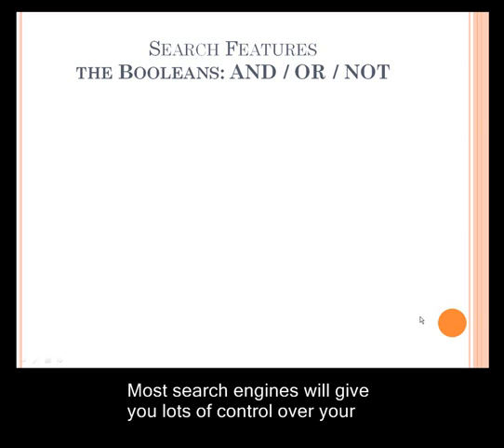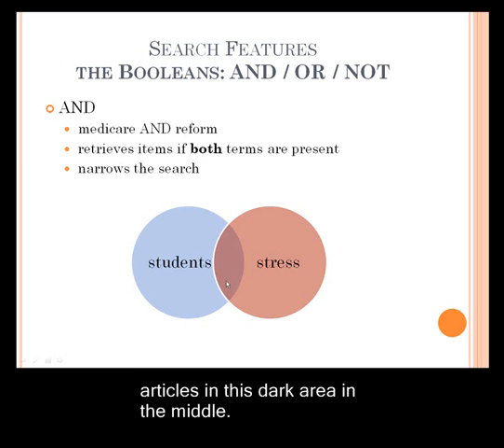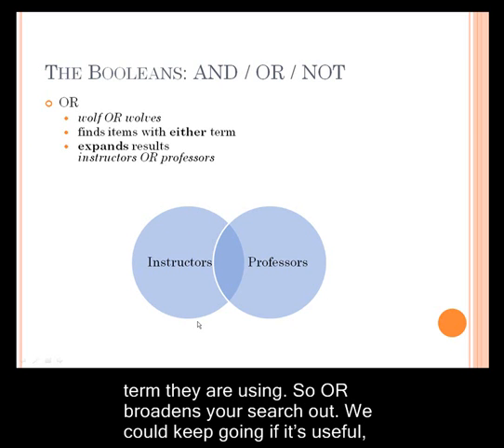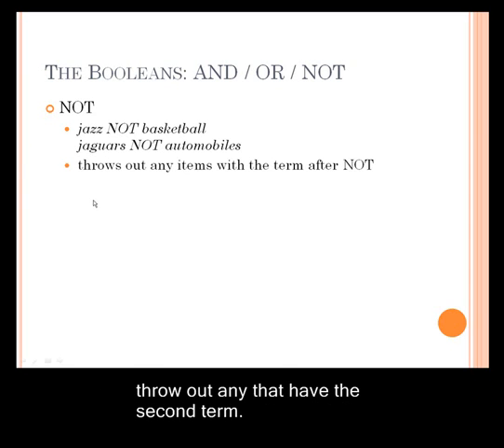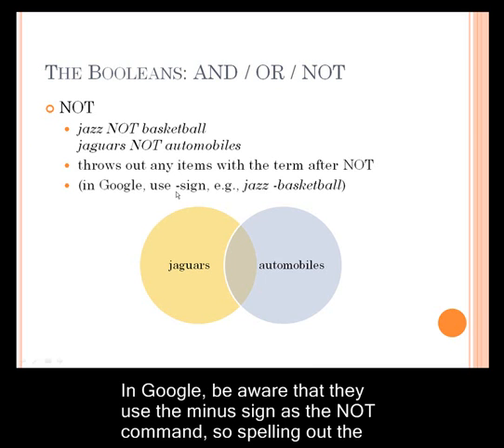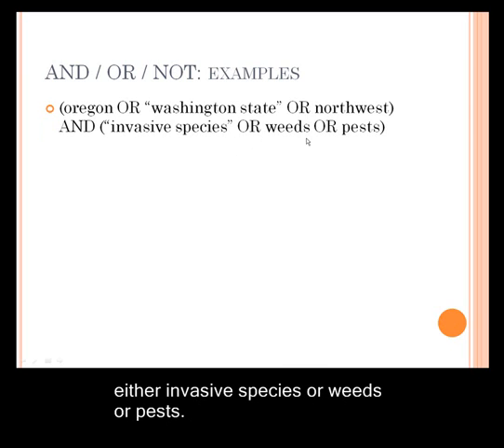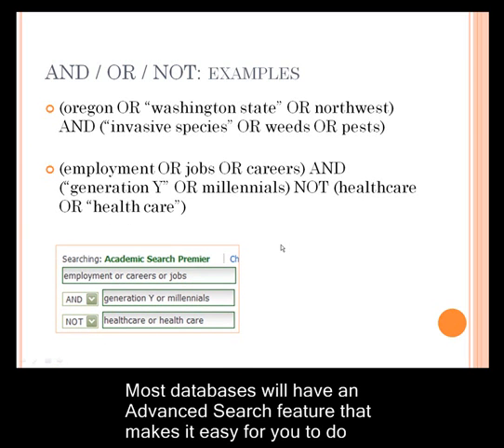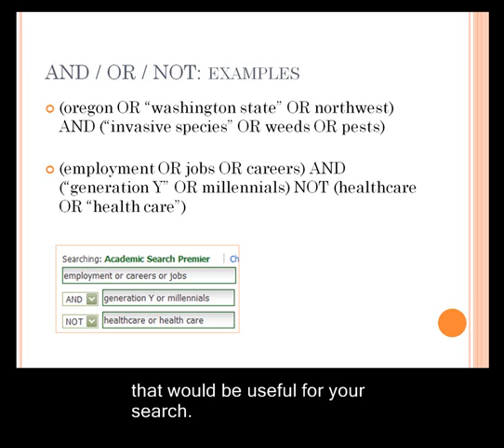CCC LIB 101: Search Tools - using AND / OR / NOT (Booleans) - Captioned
Explanations and examples of the use of AND, OR, and NOT - the "Boolean Operators" - in database searching.